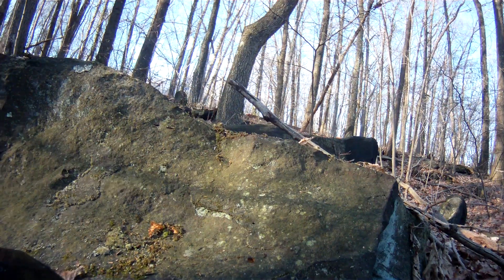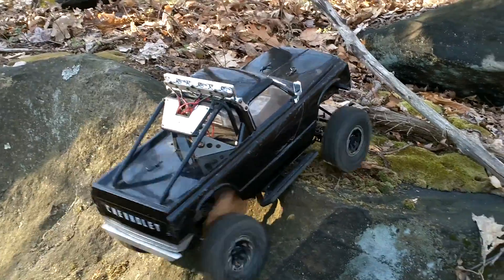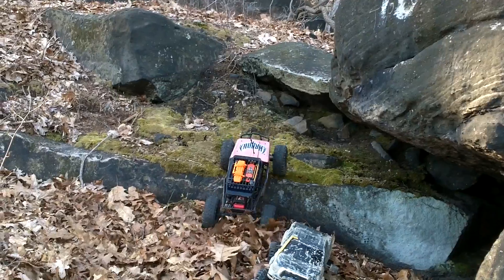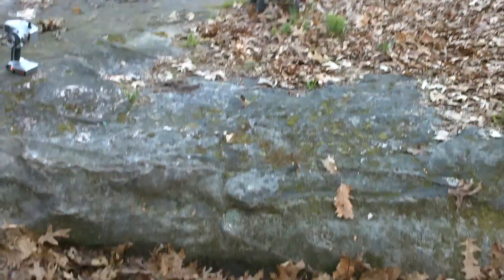Life of an RC Addict - S02E05 - Playing in the woods (edited)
***Notice***  Audio track has been fixed.

In this episode we do a couple of trail runs in the woods.  I show you a Traxxas Summit and we revisit the 2 speed wraith and the Twin Hammers with the 6900kv motor in it.  Plus we try drifting!  And hey! Where's my beard in the cut aways???!!

     Starring:
     Ryan Cornmesser

Special Guest:
 David Mathay

     Many thanks to     CowRC.com
          HolmesHobbies.com
          Speedwiegand.com
          BigDogRC.com
          and my RC friends at keystone-rc.com

     Edited and produced by     Ryan Cornmesser

     Hosting and promotion     New Ideas Co.

     Catch every episode at     Lifeofanrcaddict.com